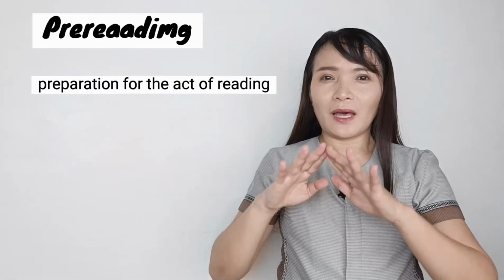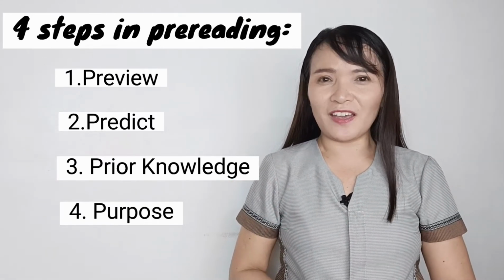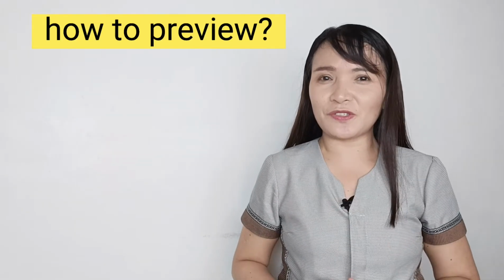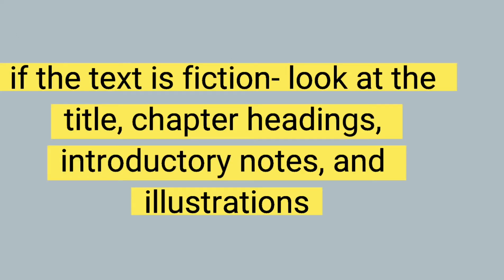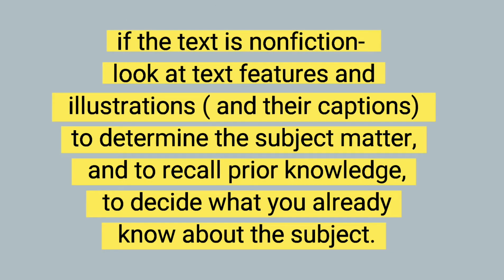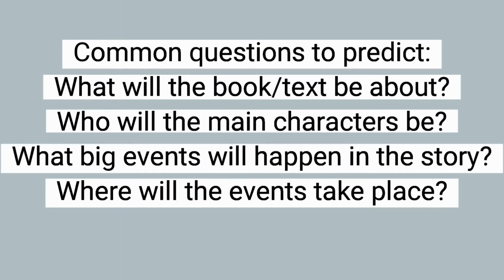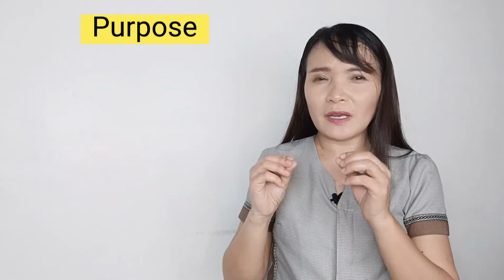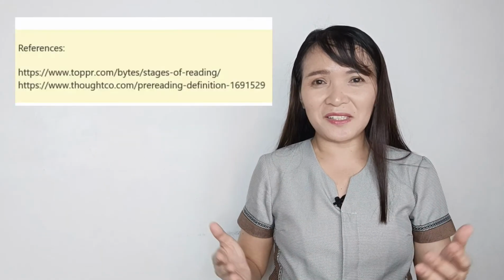Steps in prereading activities: One Stage in Reading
Steps in prereading activities: (before Reading) One Stage in Reading
Timestamps:
00:00 Introduction
00:46  3 Stages of reading
00:58  Prereading
01:19  4 Steps in Prereading
01:31  First step in Prereading: Previewing
01:42  How to Preview
02:43 Second Step in Prereading: Predicting
03:12  Common questions when predicting
03:26  Third step in prereading: Prior Knowledge
03:49   Fourth Step in prereading: Purpose
04:07   References
04:09  Summary

About Me:
I  am Renette, currently employed at the Department of Education as a Senior High School Teacher.
For over a decade ,I've been a freelance English tutor, helping students worldwide achieve success and confidence.